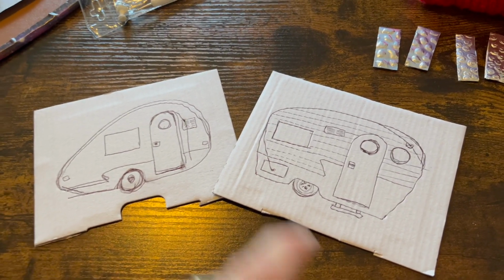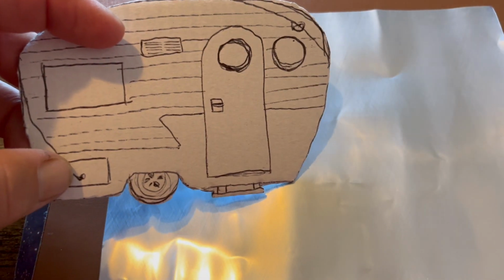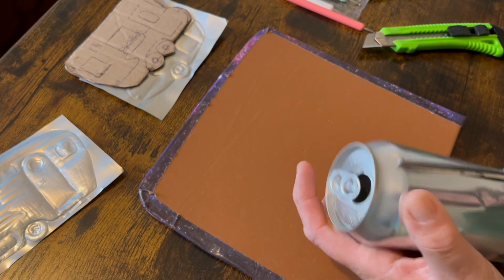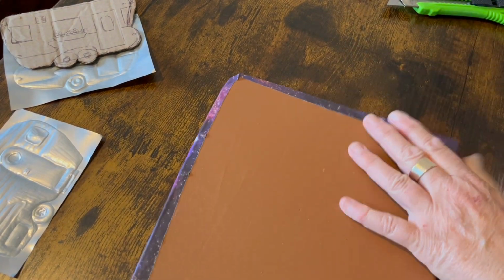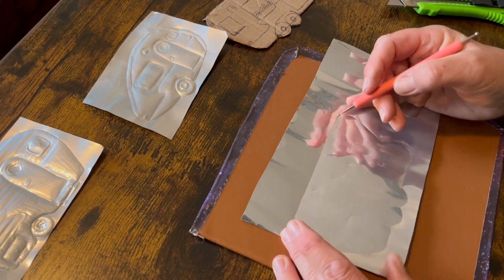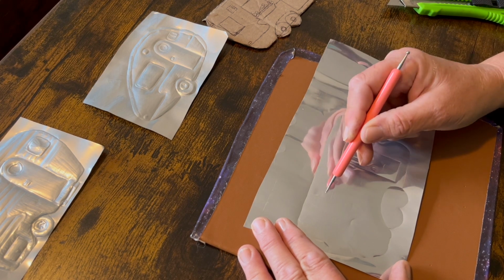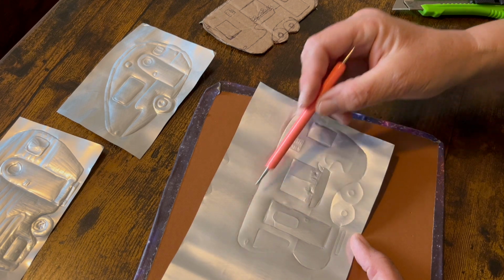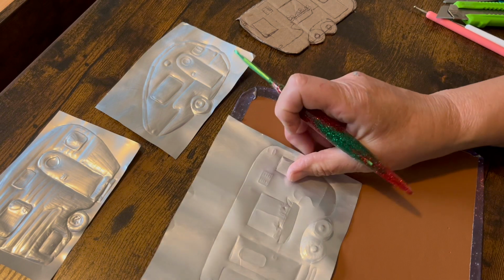Metal embossing vintage RV on pop can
This is how I get my aluminum from pop/soda cans and emboss with my vintage RV designs for further crafting down the road.